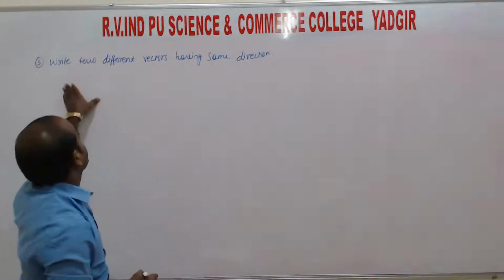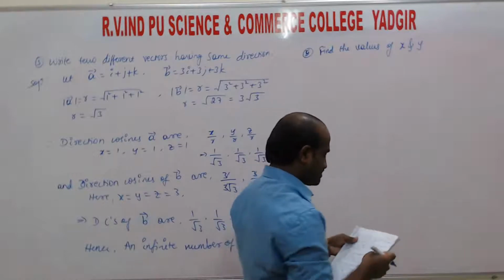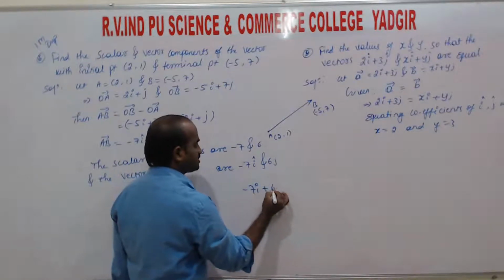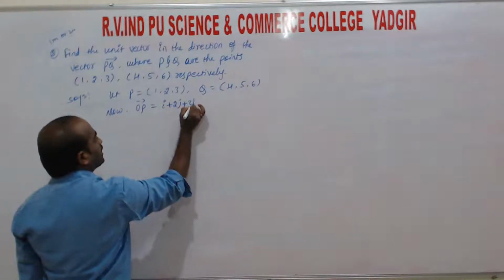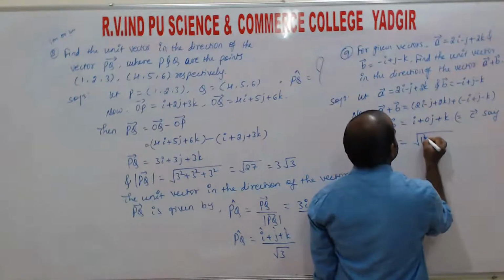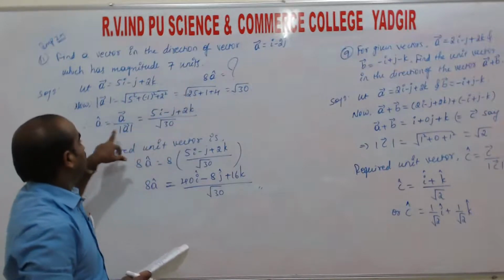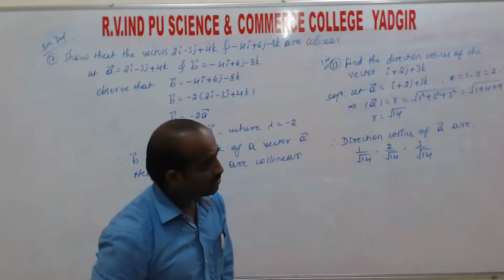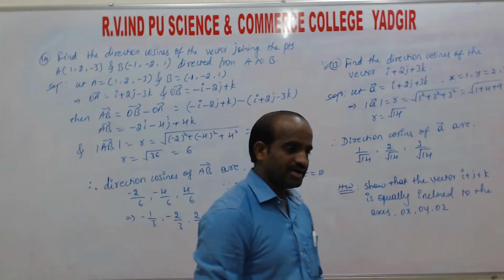Vector Algebra : # 7